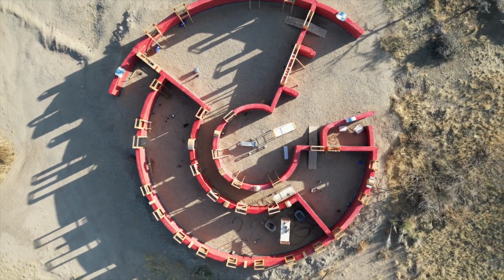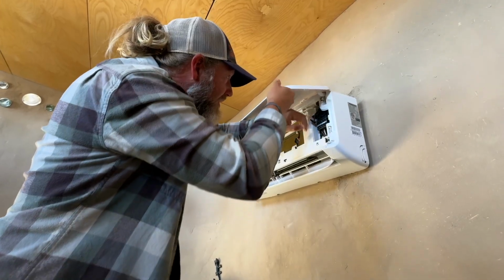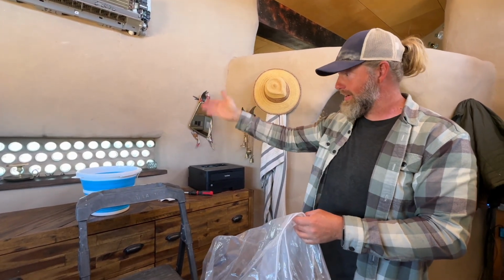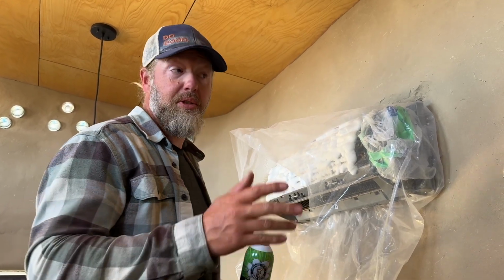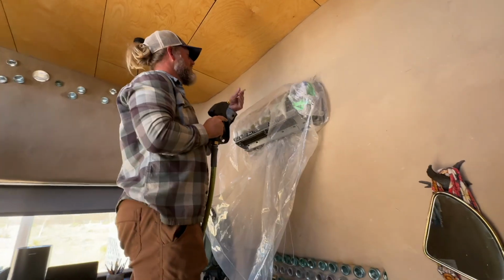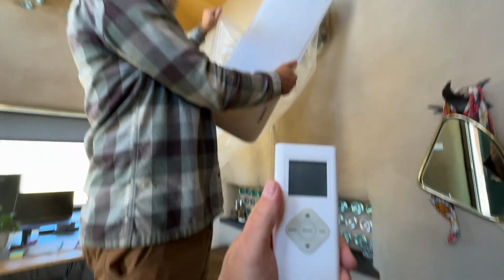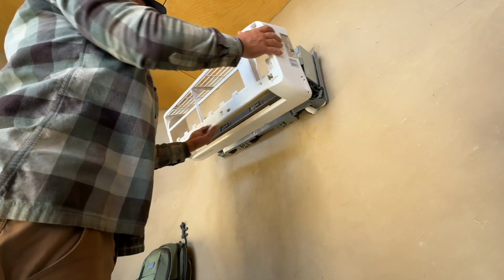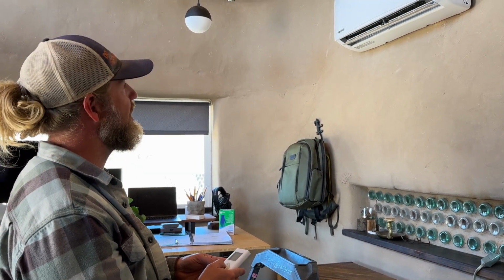STOP Paying for Mini Split Cleaning: DIY Guide & Tips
Spring is coming, and we had to figure out how to clean our mini split air conditioners. Learn how to do it yourself!

SECTIONS //
0:00 - Intro
0:40 - Why Mini Splits Need Maintenance
1:26 - Let's Start Cleaning
2:24 - Disassembly
4:26 - HVAC Guys Cleaning Kit
6:49 - Cleaning Coils
10:46 - Cleaning Blower Wheel
12:53 - Removing Shroud
13:01 - Homestead Bundle
15:11 - Reassembly
17:25 - Clean & Store Shroud
18:21 - Wrap Up